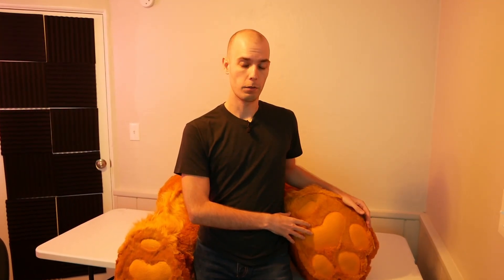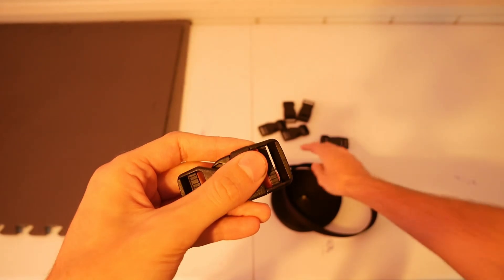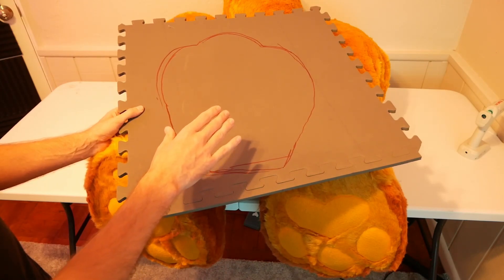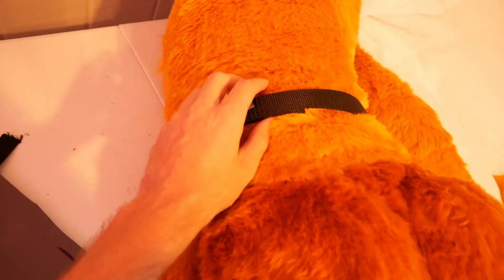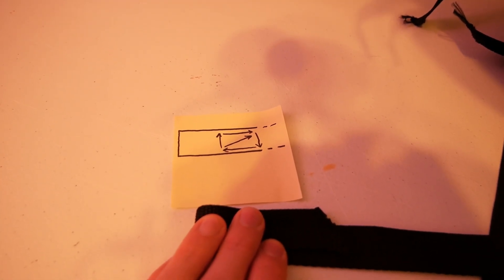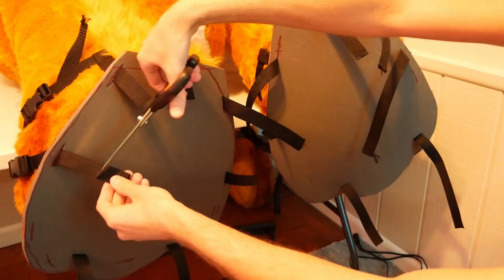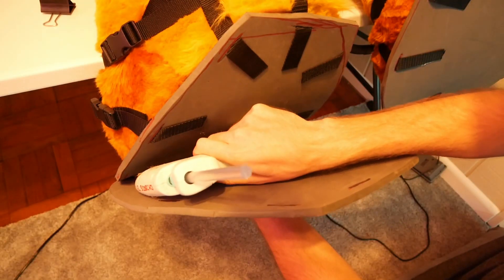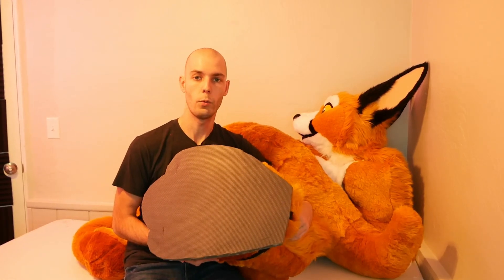Make Your Own Fursuit Sandals For $25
Protect your fursuit's feet when cosplaying around! This is an easy way you can make shoes for your fursuit

If you have any questions about how to make them, let me know ^^

0:00 Materials
2:29 Making The Soul
4:17 Adding The Straps
6:38 Adding The Buckles
7:30 Gluing It All Together
9:49 Results